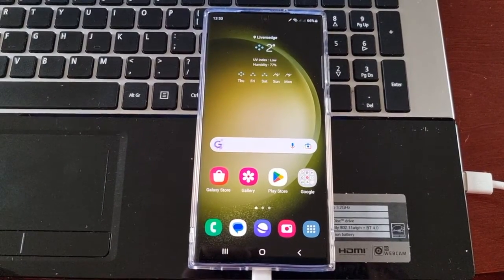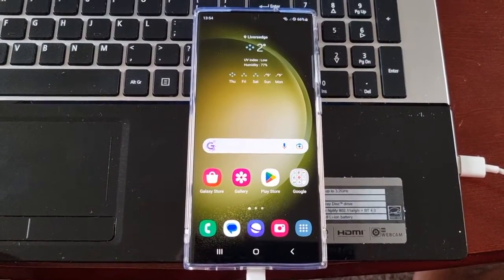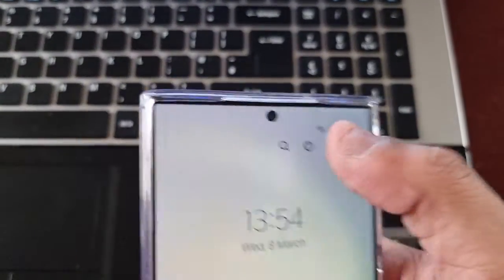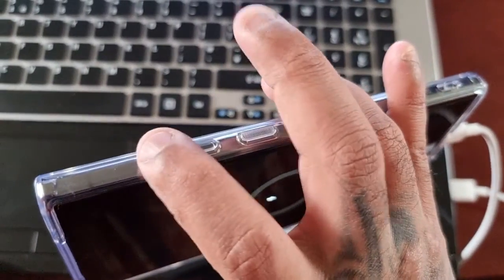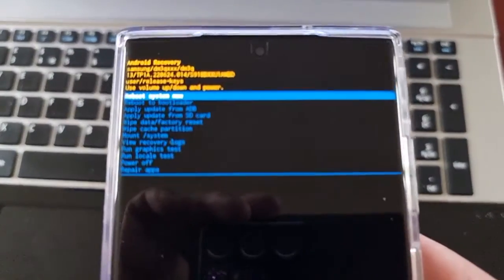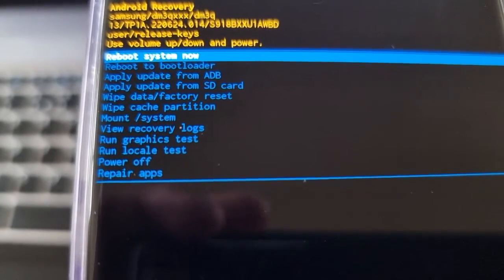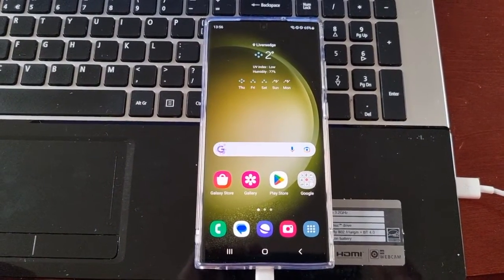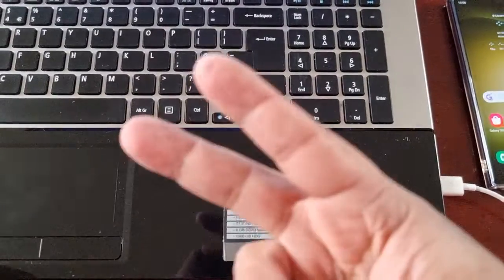Samsung Galaxy S23 Ultra How to Enter into Stock Recovery Mode|Samsung's Revovery Menu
Android Recovery Mode is a utility tool used to fix Android malfunctioning situations like screen stuck and freezes, malware effects, and to increase the device performance when it’s running on poor performance. There are various options available in the recovery mode. Knowing what they offer you is a great advantage when troubleshooting the device.